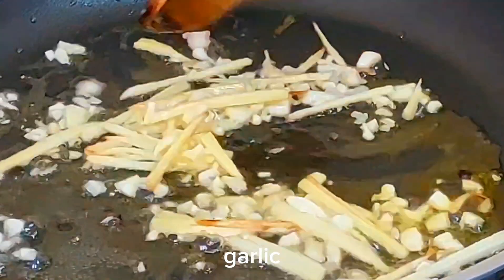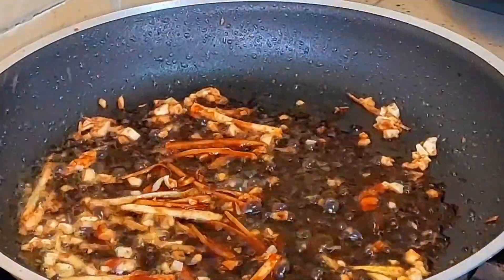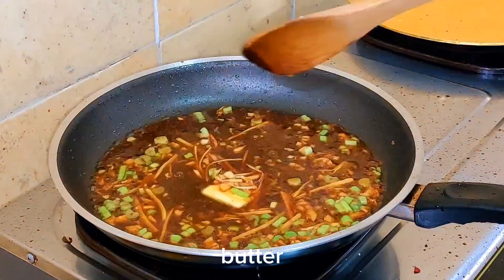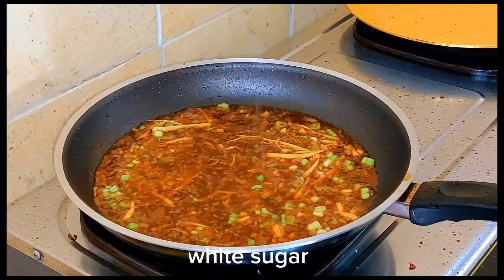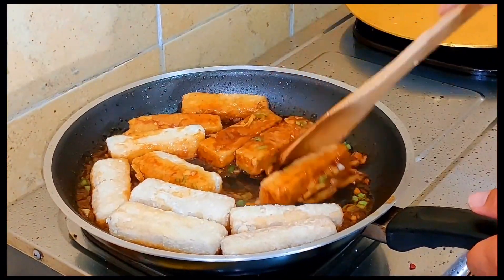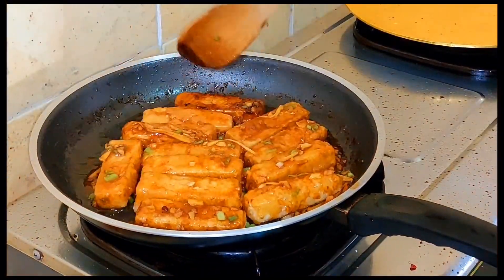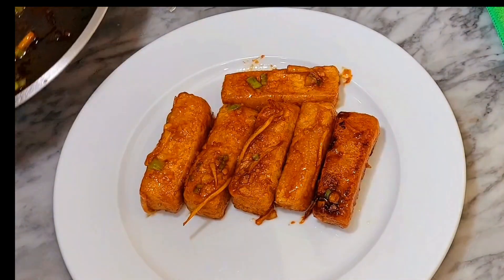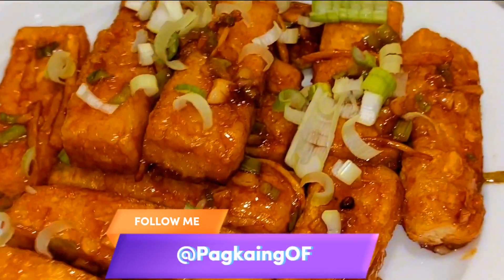Gawin ito Fried TOKWA with garlic oyster sauce, ikaw din mamamangha sa gaano kadali at kasarap nito.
Fried TOKWA with garlic oyster sauce... Try this at home, you too will be amazed at how easy and delicious it is.